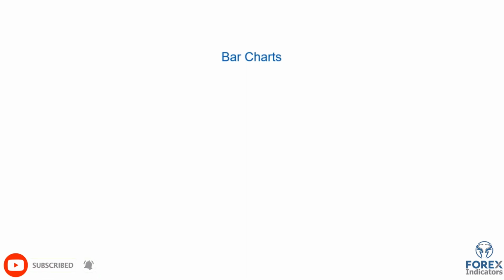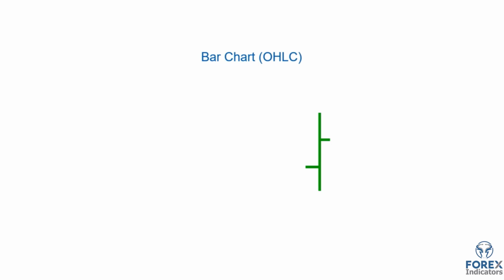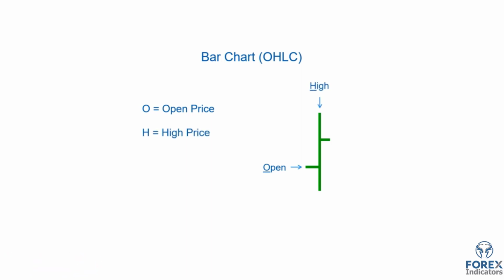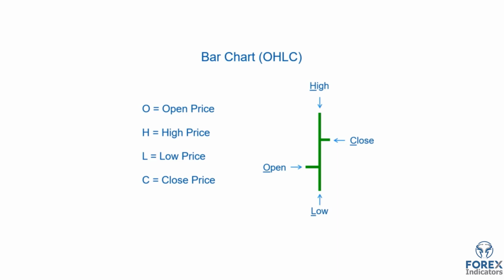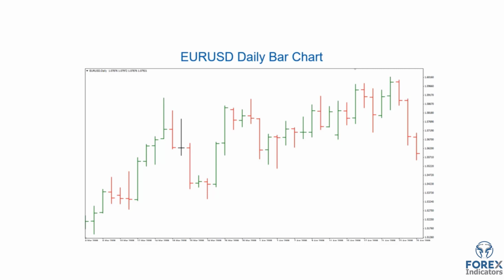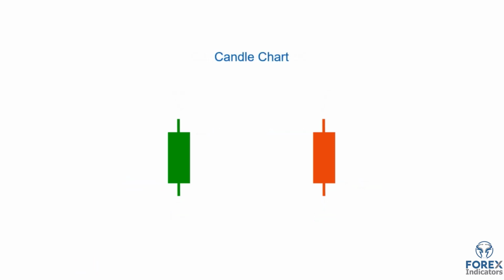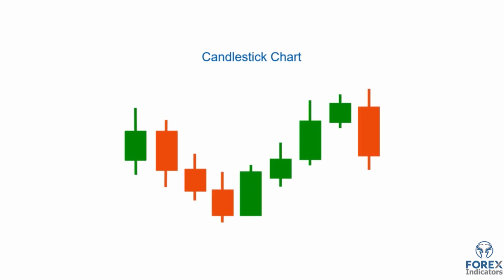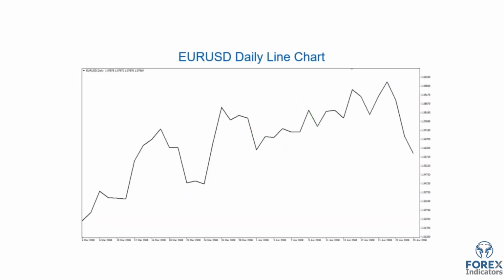What are the Forex charts? - Different chart types explained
Fundamental Analysis?

types of forex chart patterns
how to analyze forex charts pdf
forex charts
how to predict forex charts
best forex charts
forex charts analysis
forex line chart
forex charts live
types of charts in forex trading
types of charts forex
what is chart patterns in forex
types of forex graphs
how do forex charts work
types of charts trading
types of chart patterns in forex
are all forex charts the same